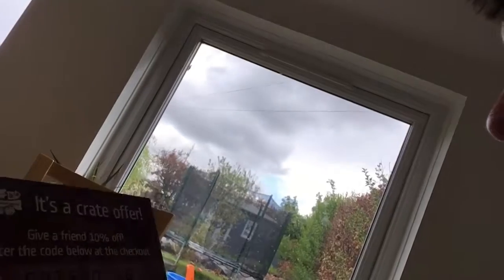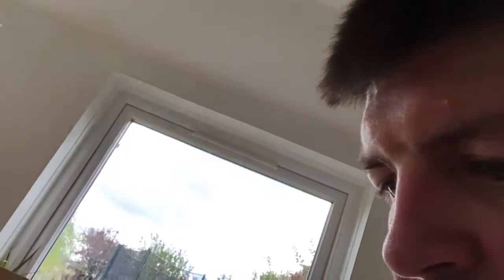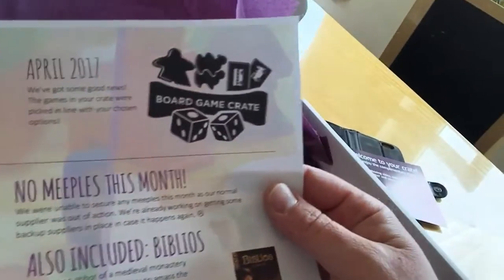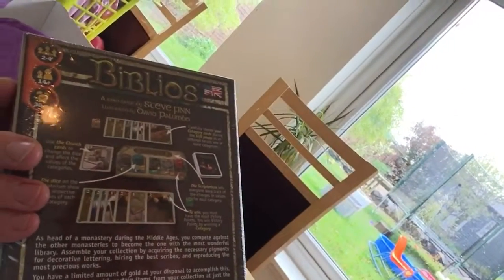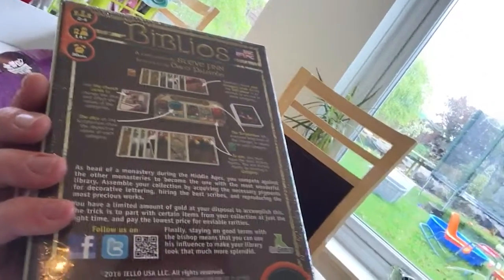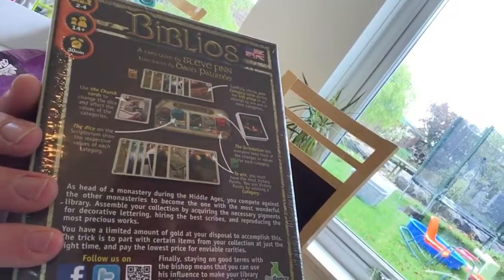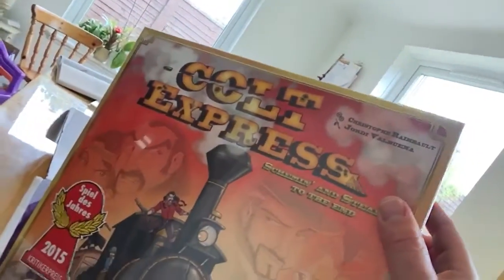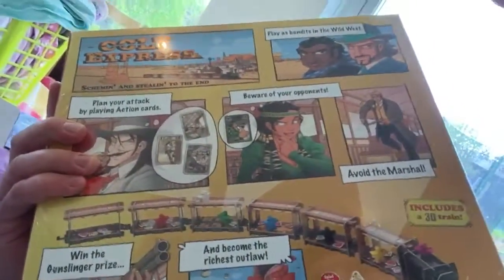Board Game Crate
My first Board Game Crate unboxing.